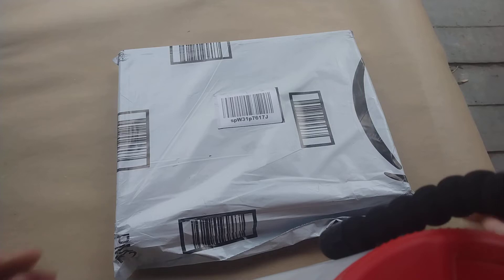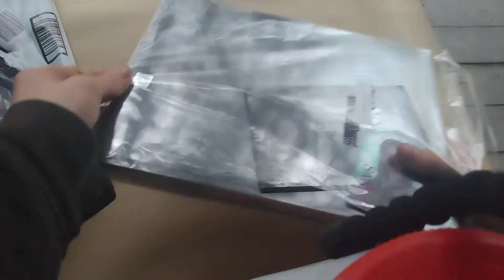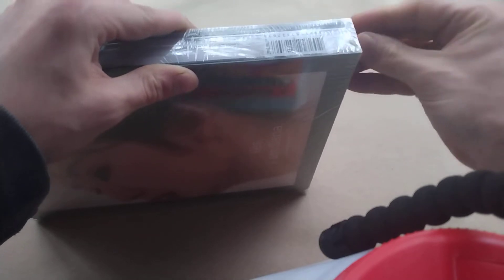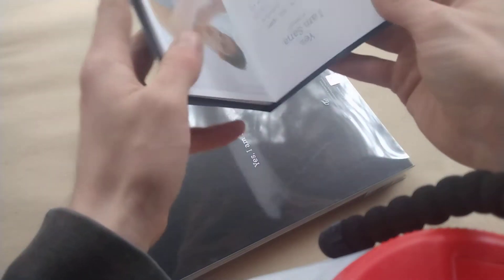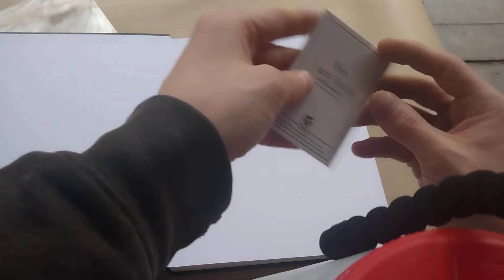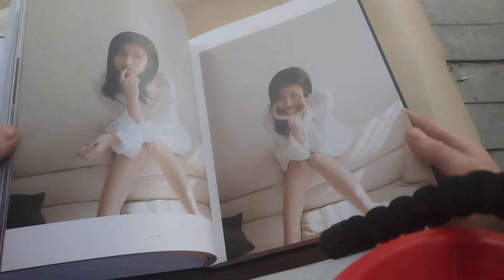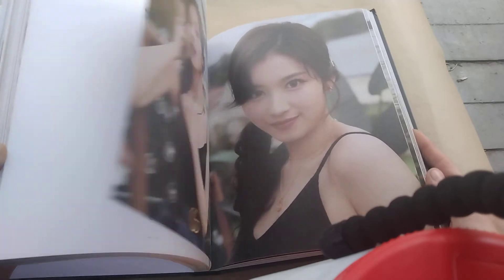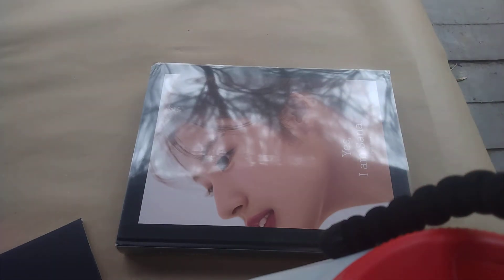Yes, I am Sana (Black Version) Twice Unboxing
Yes, I am Sana official photo book unboxing

sorry the stupid tripod was in the shot and I didn't realize until the end 😔😅